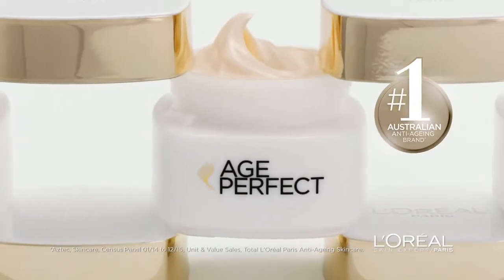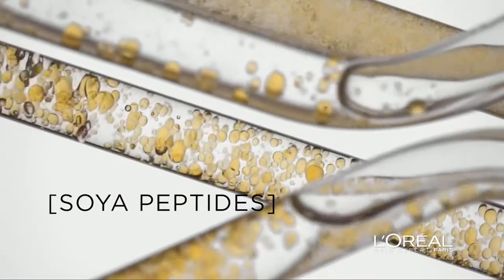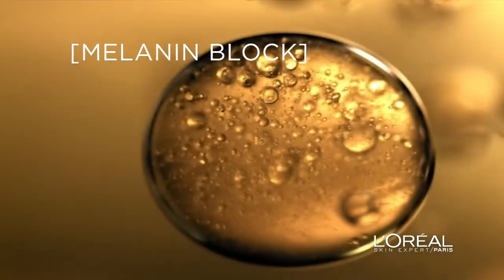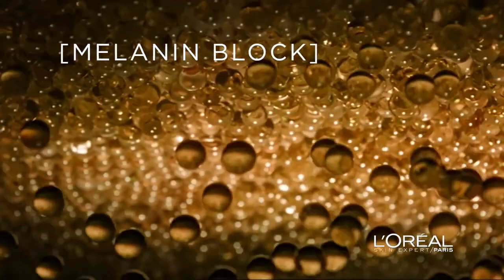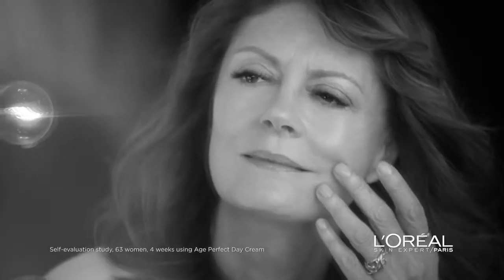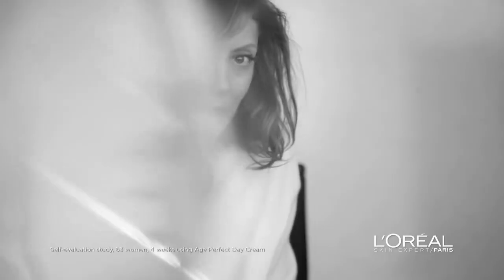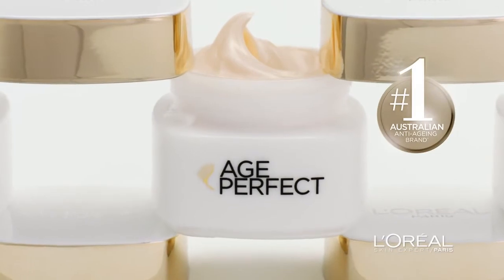L'Oreal - Like Susan Sarandon, feel your Perfect Age With Age Perfect TV Commercial 2016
L'Oreal - Like Susan Sarandon, feel your Perfect Age With Age Perfect Australian TV Commercial 2016.